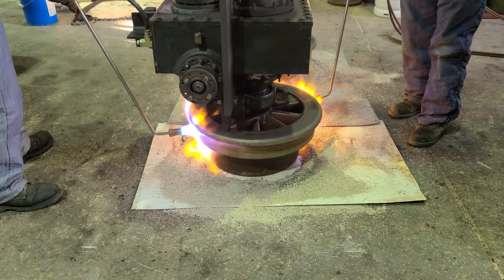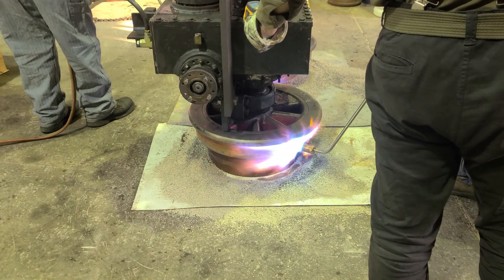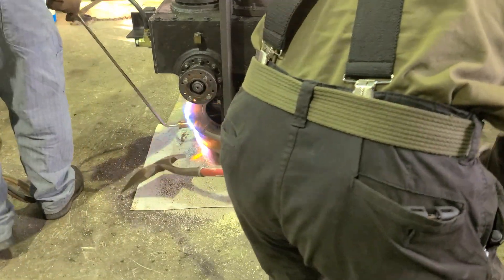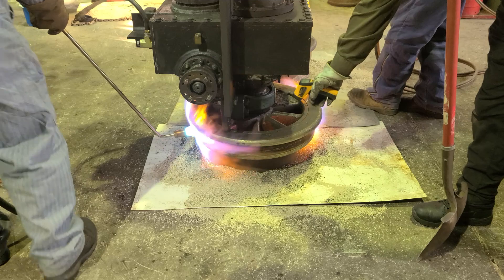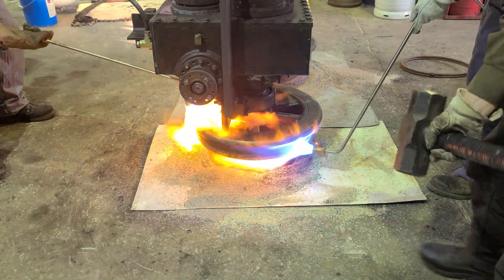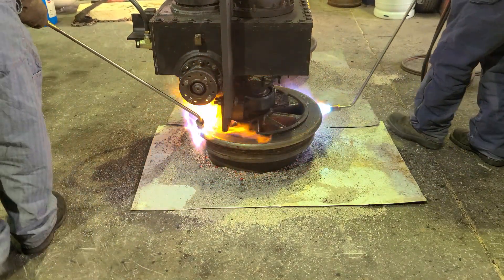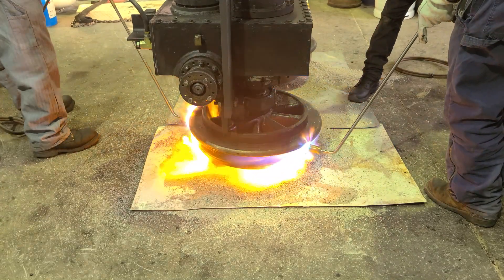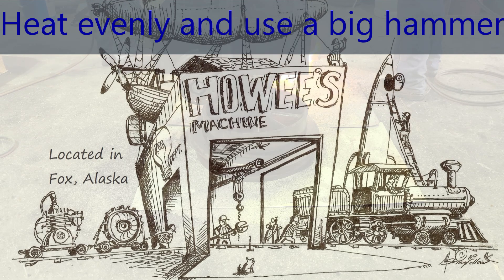Machinist's Minutes: Removing train tires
Easier than your truck tires.